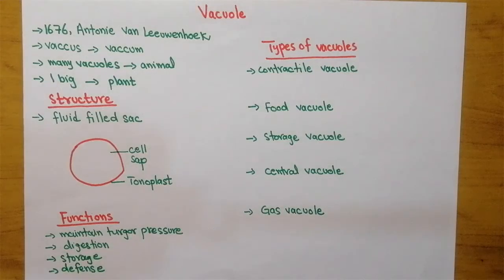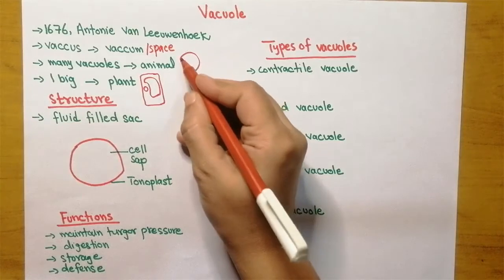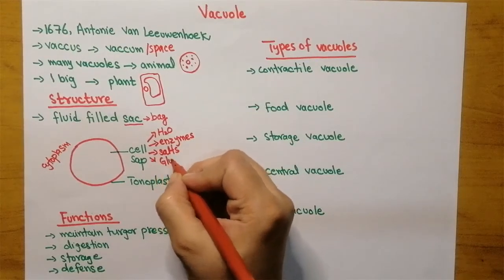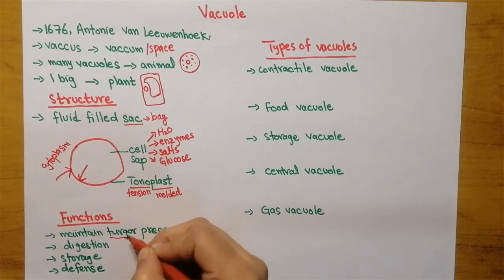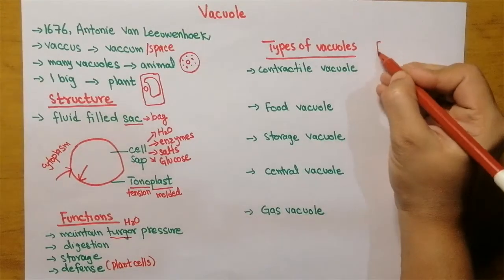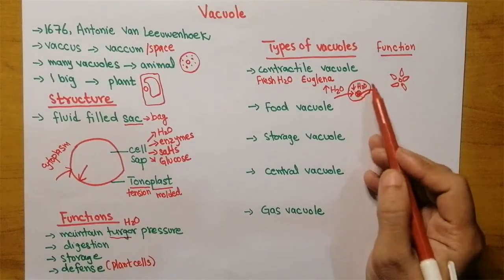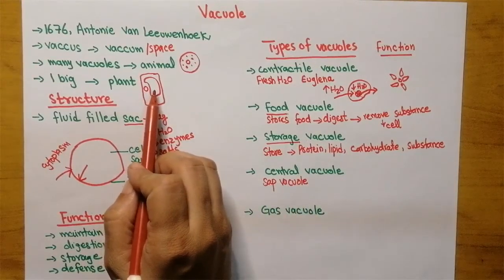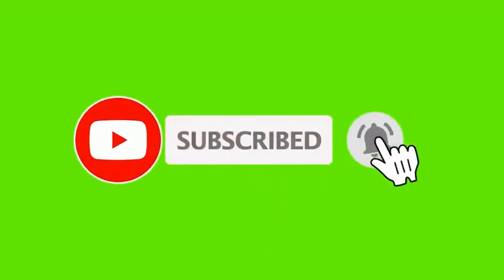Vacuole Structure, Function and Types | Easy Biology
Vacuole Structure and Function are explained in this video lesson. Different types of vacuoles are also listed and described.

What is vacuole?
A vacuole is membrane-bounded, fluid-filled sacs present in the cytoplasm  of animal and plant cells. The fluid present inside the vacuole is called cell sap and the membrane that separates this cell sap from cytoplasmic content is known as tonoplast. It performs various functions according to cell requirements such as storage, digestion, turgor maintenance.